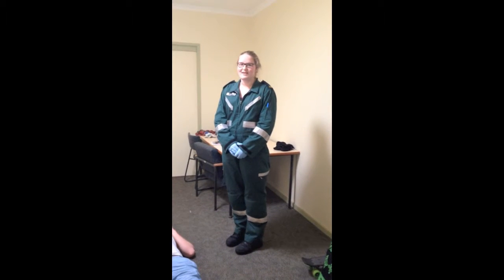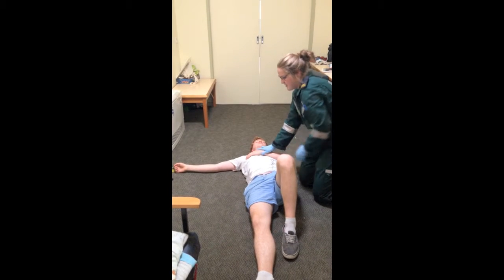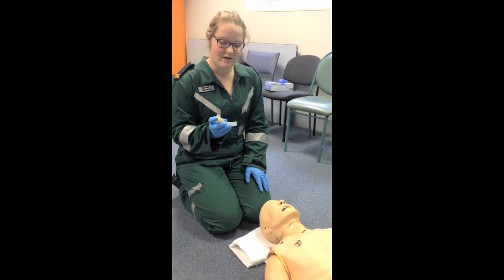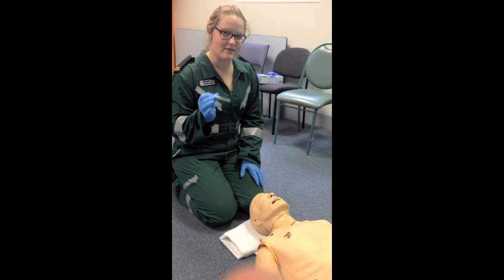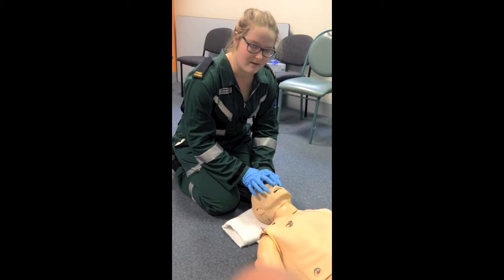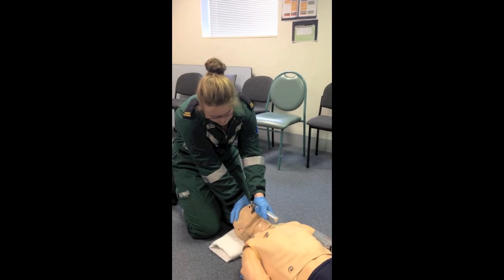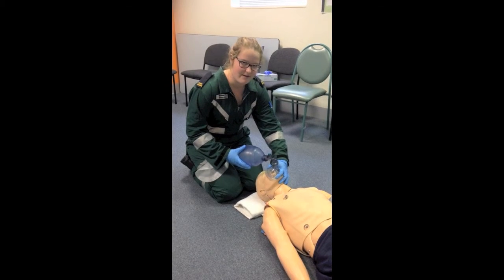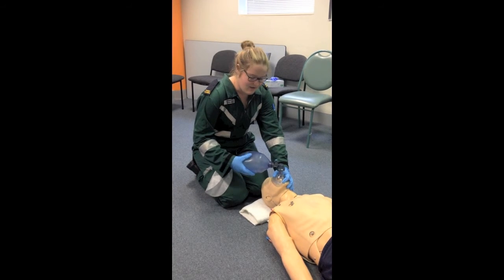Airway Management Skill Video